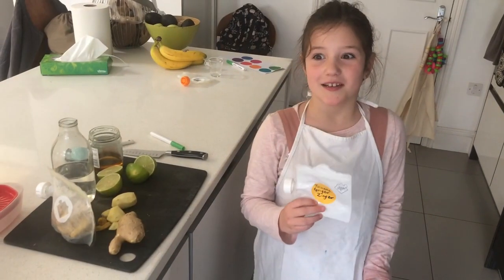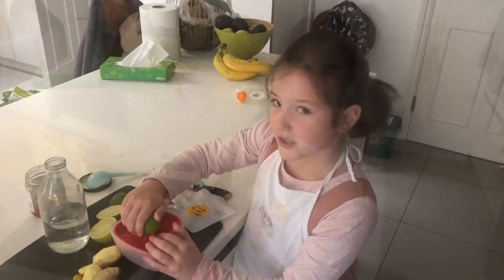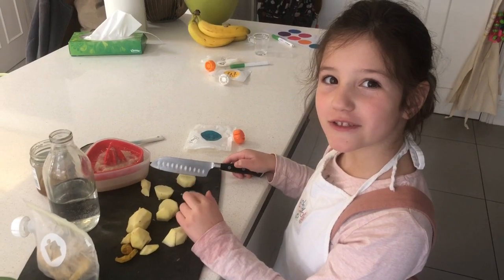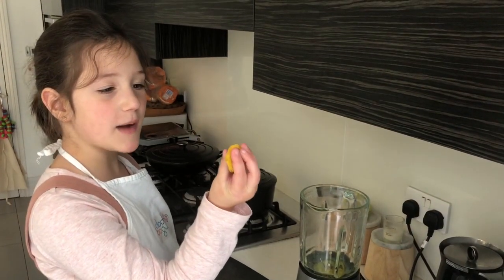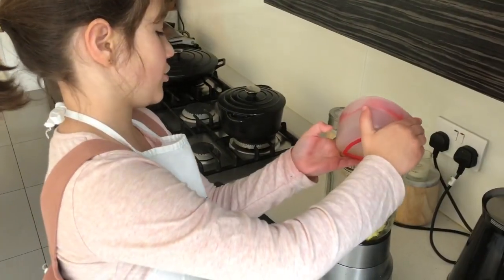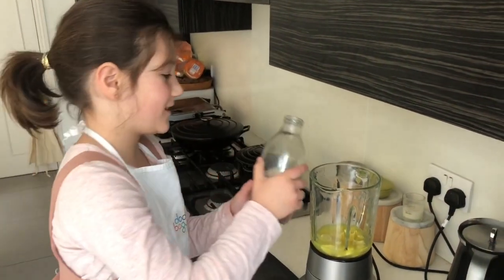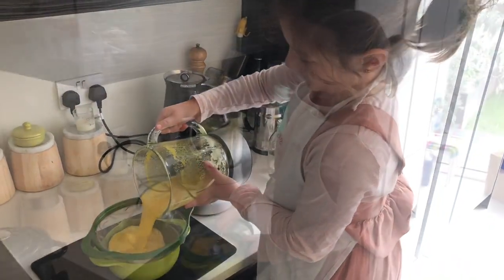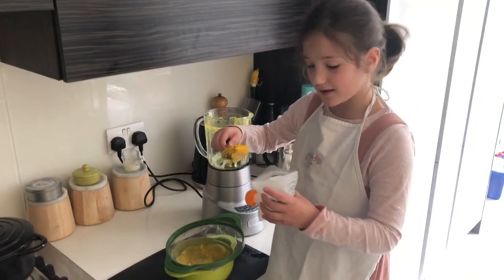Turmeric ginger zinger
Now you can fill your DoddleBag with purées, smoothies, yoghurts; even jelly.

Anything that your baby wants to eat, just pop it in.

But the DoddleBag is not just for children. Why should they have all the fun?

You can also use your DoddleBag to carry:

Raita for your lunchtime leftover curry
Your famous vinaigrette to accompany a salad
Homemade houmous for a pitta snack attack
A smoothie to get your Monday off to a good start
If you want to make it, move it and then eat it – DoddleBag it! (And have you checked out our DoddleSpoon?)